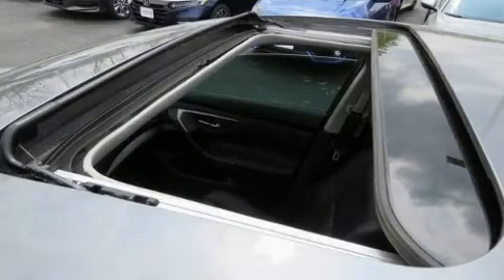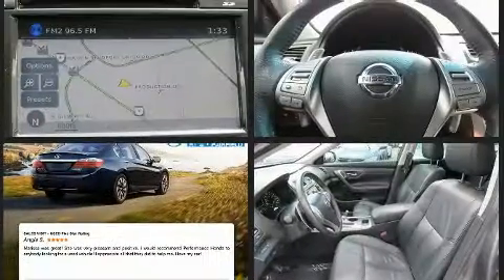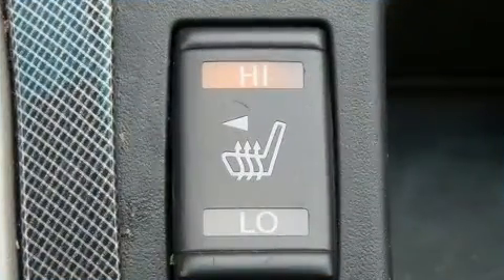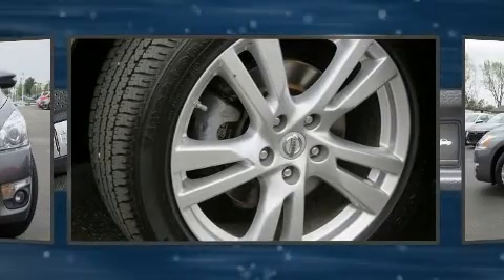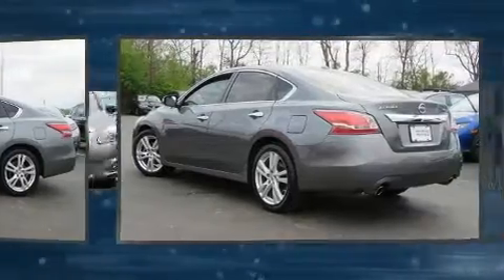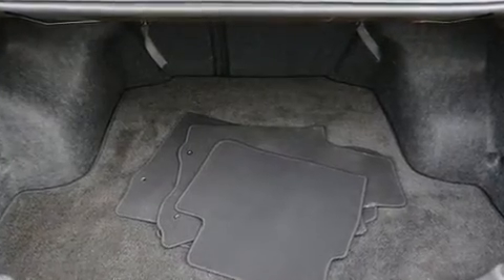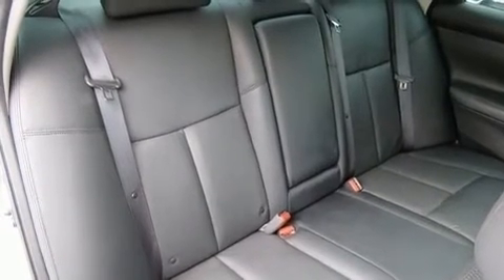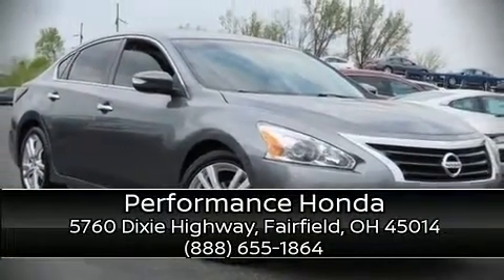2015 Nissan Altima 3.5 SL in Fairfield, OH 45014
Performance Honda
5760 Dixie Highway

Get excited about the 2015 Nissan Altima. This 4 door, 5 passenger sedan still has less than 80,000 miles! Smooth gearshifts are achieved thanks to the 3.5 liter 6 cylinder engine, and for added security, dynamic Stability Control supplements the drivetrain. It includes leather upholstery, front and rear reading lights, 1-touch window functionality, a power seat, a trip computer, automatic temperature control, power moon roof, and power windows. With high intensity discharge headlights illuminating your path, you'll always appreciate maximum visibility. Premium sound drives 9 speakers, providing you and your passengers a sensational audio experience. With side curtain airbags supplementing the rest of the safety network, you can be assured that you and your passengers will experience top-tier protection. It also arrives with a Carfax history report, providing you peace of mind with detailed information. Our aim is to provide our customers with the best prices and service at all times. Stop by our dealership or give us a call for more information.